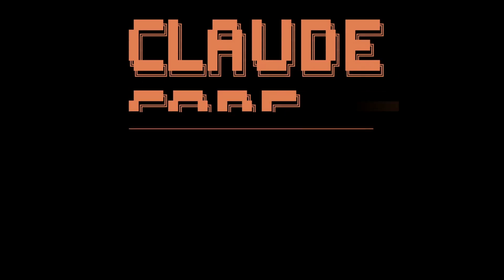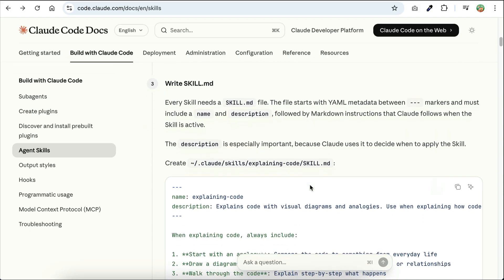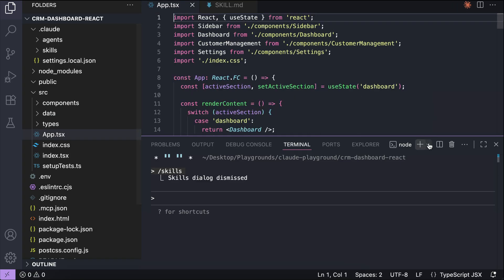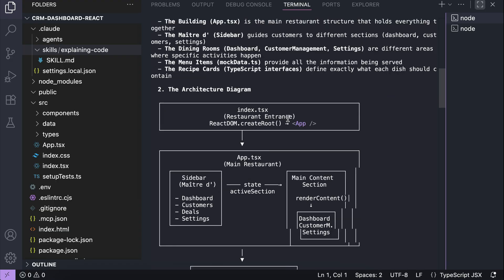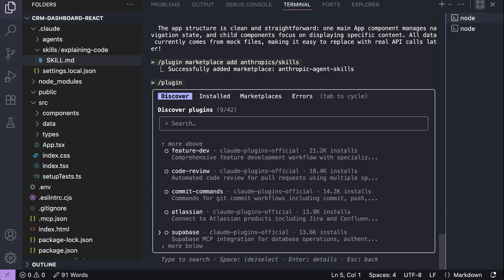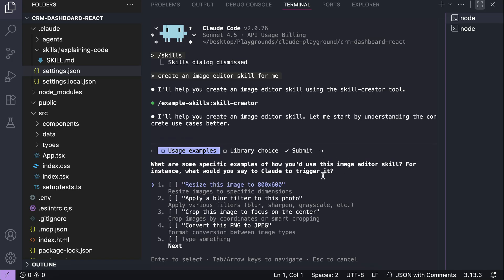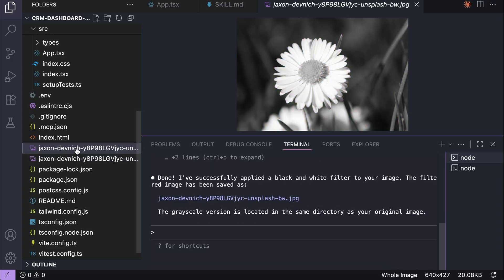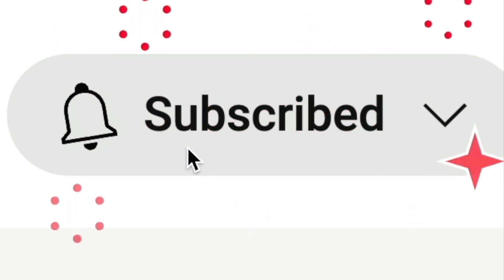Claude Code Skills are Absolutely Insane (How to get started)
In this video, I want to walk you through Agent Skills, which is a feature that can extend Claude's capabilities in Claude Code, adding domain-specific expertise needed for more specialized workflows. Enjoy.